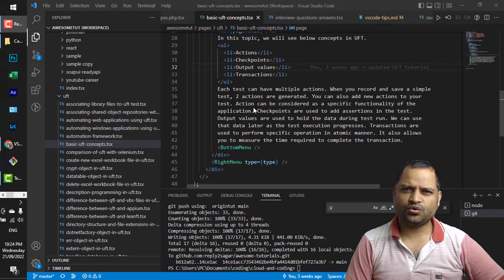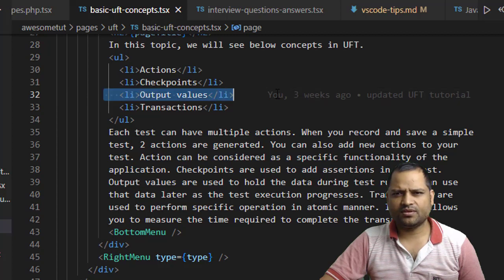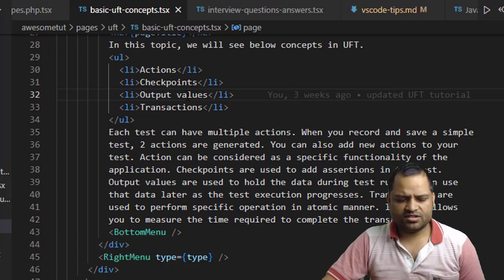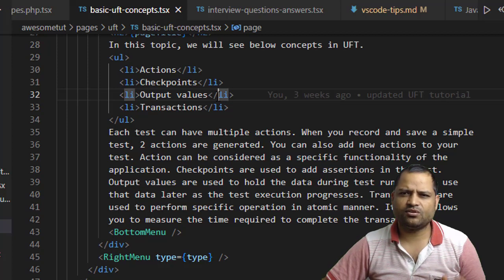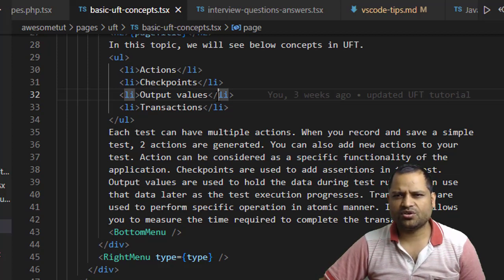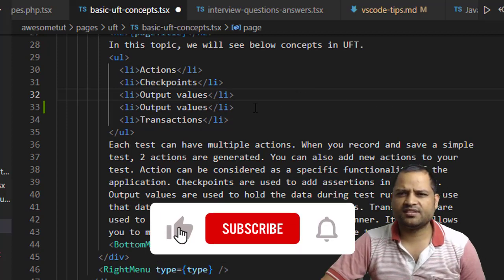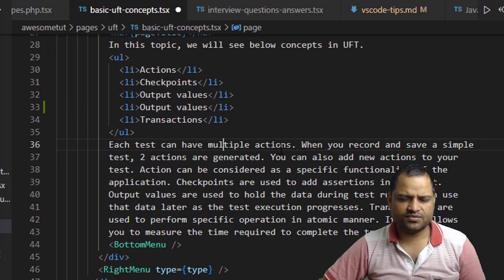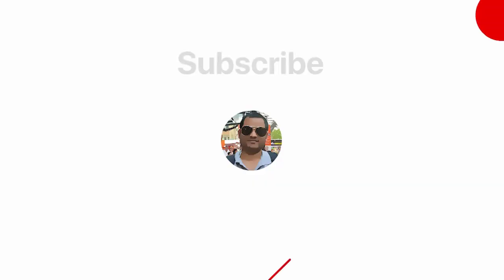How to duplicate line in vscode | copy current line above or below in vscode